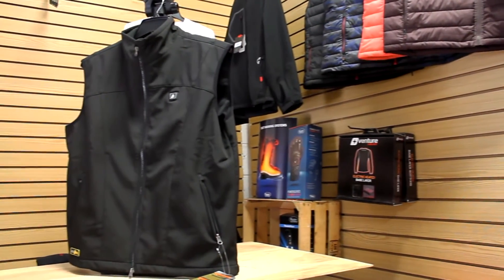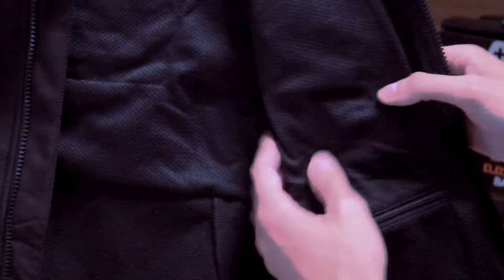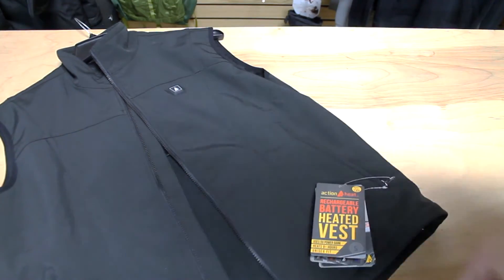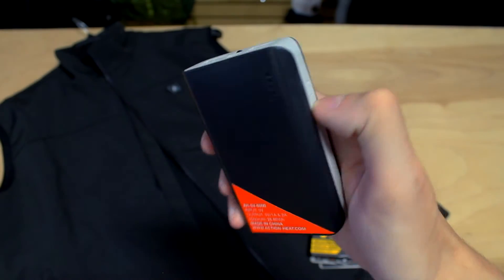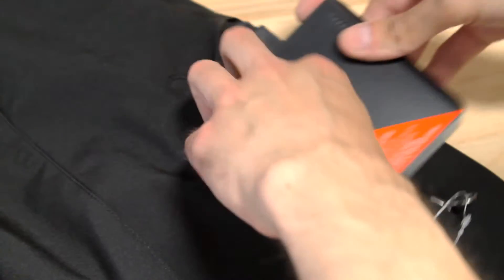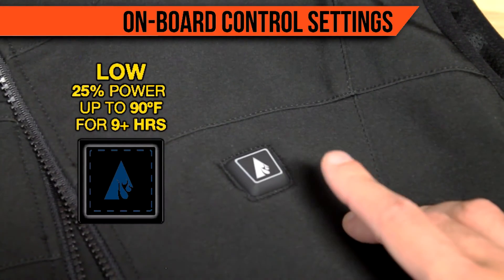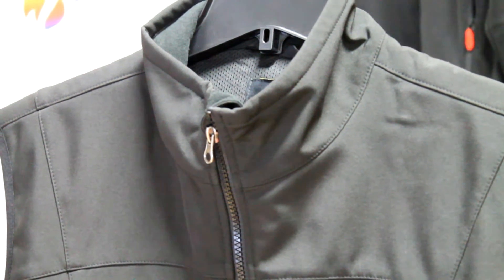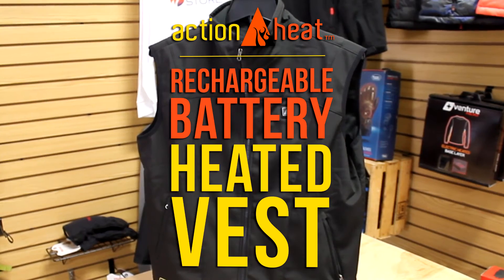ActionHeat Battery Heated Vest - TheWarmingStore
The ActionHeat™ Rechargeable Battery Heated Vest is the perfect blend of quality and comfort.  ActionHeat ™ battery heated apparel utilizes innovative technology designed to warm the core body temperature.  This revolutionary garment feature built-in heating panels and are made with ActionFlex™ material that provides lightweight warmth, comfort and versatility.